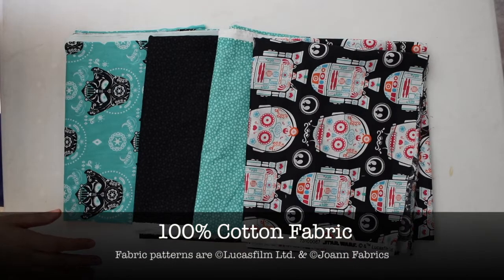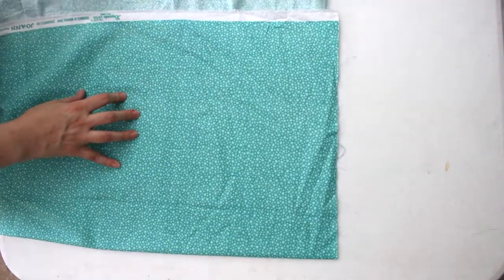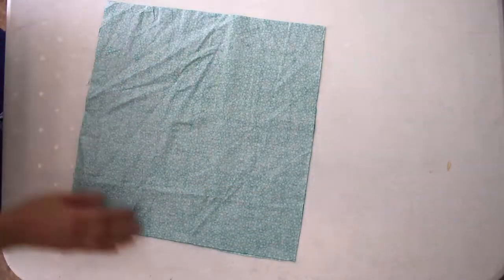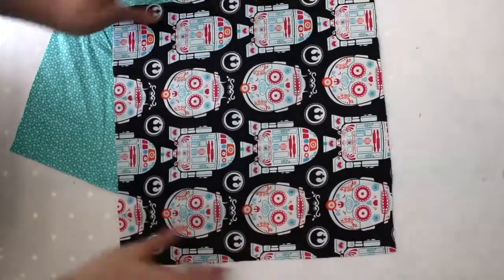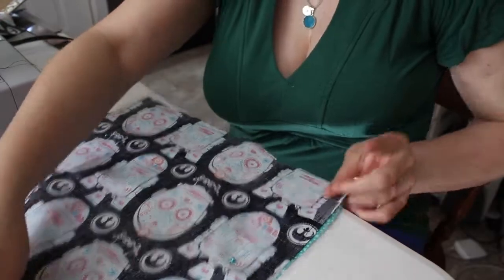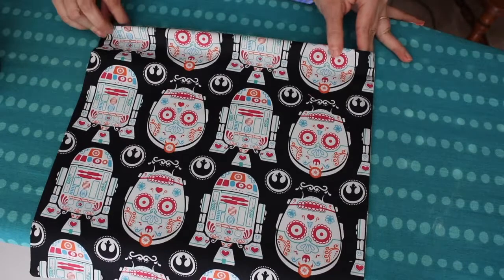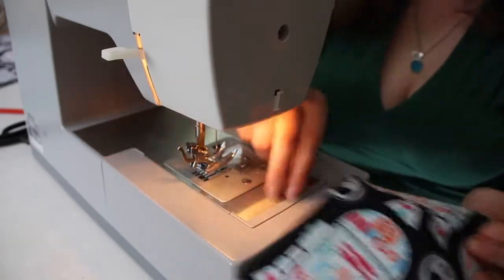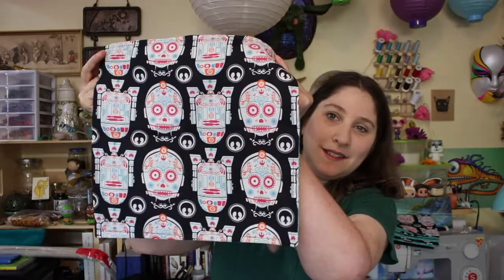How to sew a napkins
There are many things I enjoy doing and I find it helps my health to do these things. One of those things is sewing! Here I will walk you though a simple sewing project, sewing a napkin.